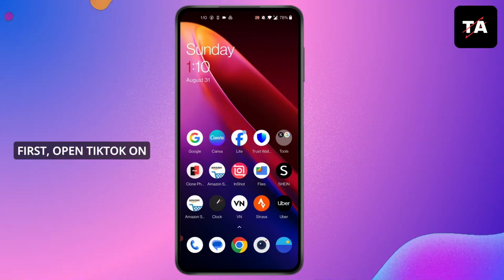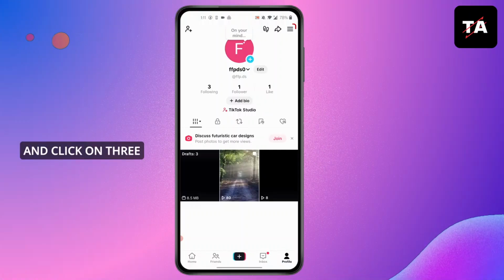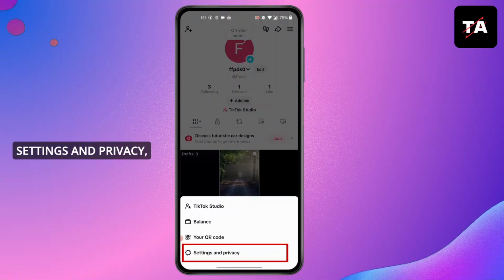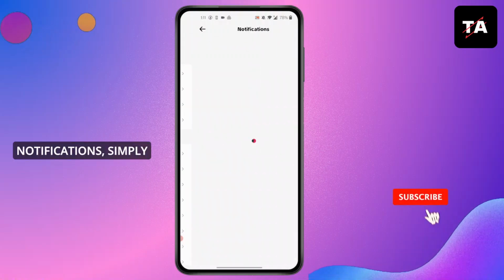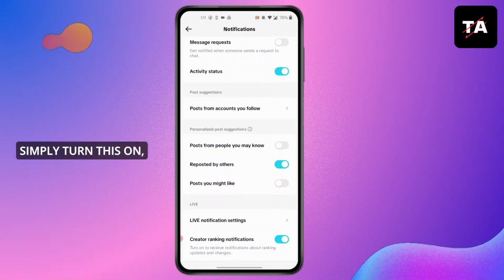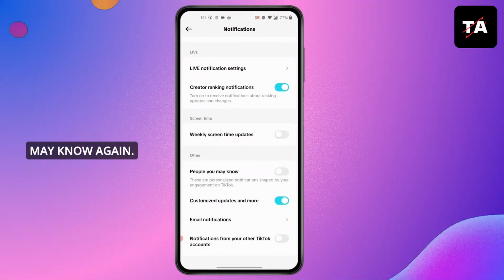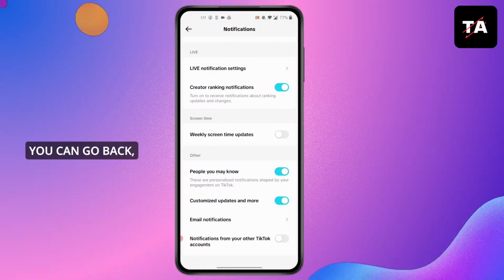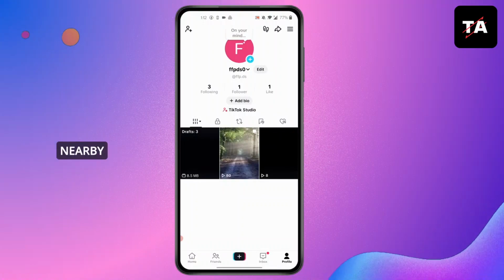HOW TO FIND NEARBY FRIENDS ON TIKTOK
Intro Paragraph (Keyword Saturation + Pain Points):
Want to connect with people close to you on TikTok but don’t know how? In this updated guide, you’ll learn how to find nearby friends on TikTok, enable location features safely, and discover hidden ways to see local creators. We’ll cover why your TikTok “Nearby Friends” feature may not appear, privacy settings to check, and tips to make connecting with local users easier. Expand your TikTok network and engage with nearby content effortlessly!

What You’ll Master (FAQ Targeting):

How to enable location services for TikTok

Access and use the Nearby Friends feature step-by-step

Troubleshoot why TikTok can’t find nearby users

Use TikTok’s local content and trending tools

Adjust privacy settings safely while sharing location

Discover why some accounts don’t appear in Nearby Friends

Tips to interact with local creators and expand your network

Keyword Blast Section (Algorithm Fuel):
High-Impact Keywords:

Engagement Booster (Retention Hooks):
Pro Tip: If TikTok can’t detect nearby friends, make sure your location and app permissions are fully enabled, and your app is updated to the latest 2025 version.